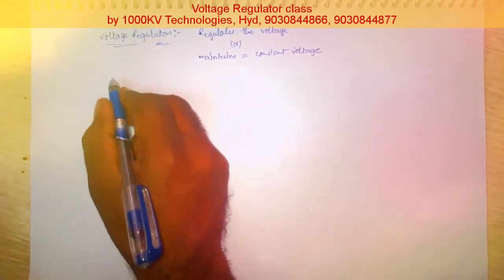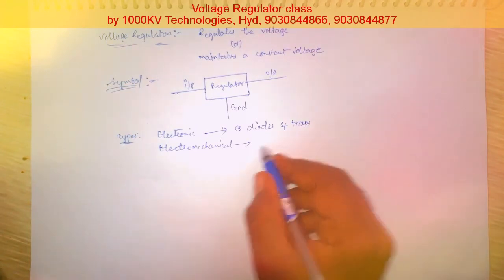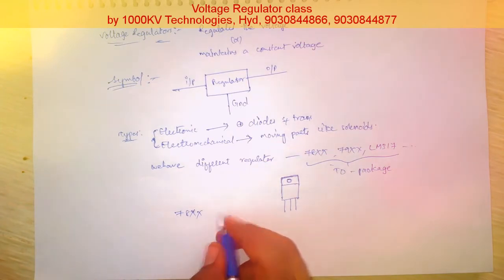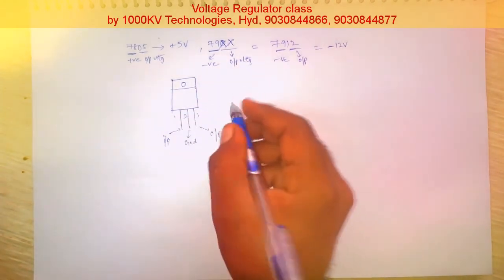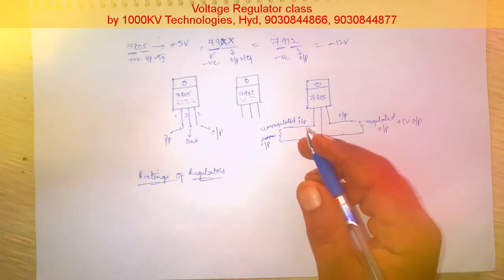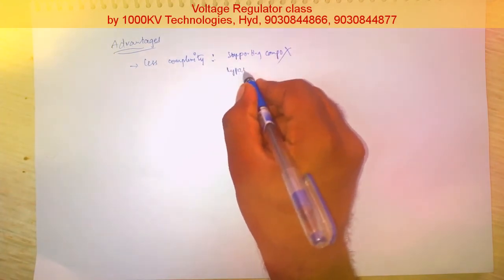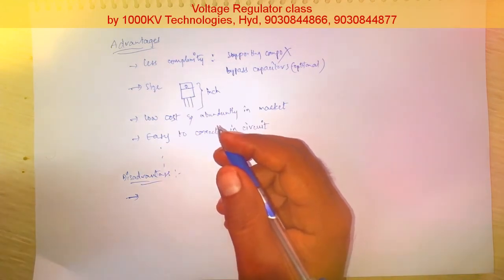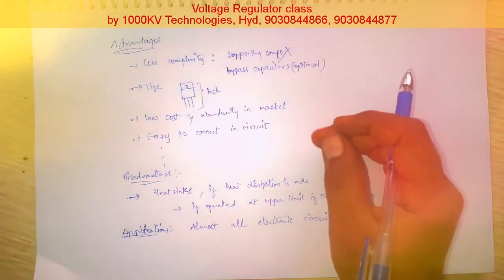Voltage Regulator class |Live projects hyderabad | Mechanical projects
1000KV Technologies ,Hyd
                 --We Just leave the GOD; Rest of everything we can CREATE

*DON'T BUY YOUR PROJECT JUST DO YOUR PROJECT WITH YOUR OWN HANDS...
*Why can't you whatsup me 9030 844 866
*PROJECTS : B.Tech /M.Tech /IEEE /ECE /EEE /MECHANICAL /EIE ...etc1000KV Technologies ,Hyd

Student Support:
• Working KIT / Project.
• Classes.
• Write/Practice your codes in your own laptops.
• Free Licensed Software /Compilers installation in your laptop.
• Documentation.
• PPT